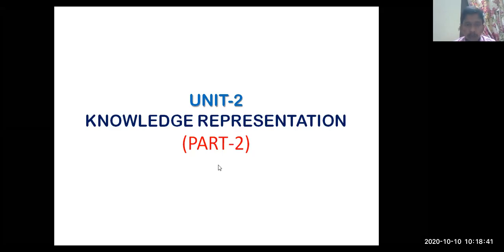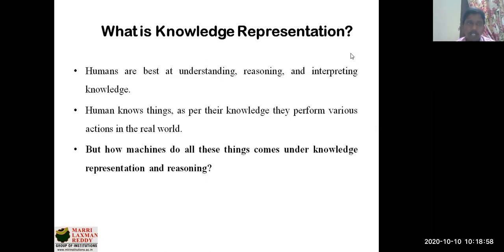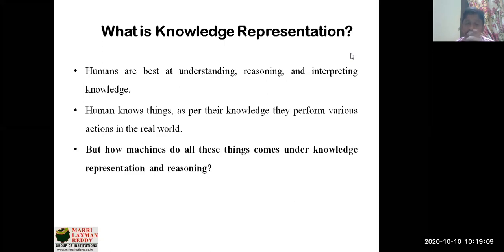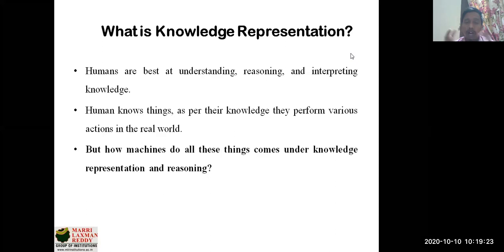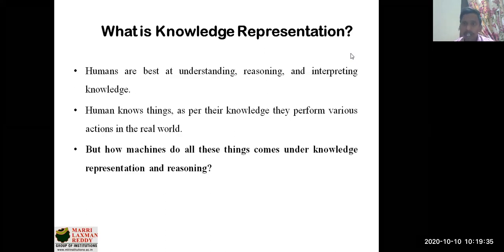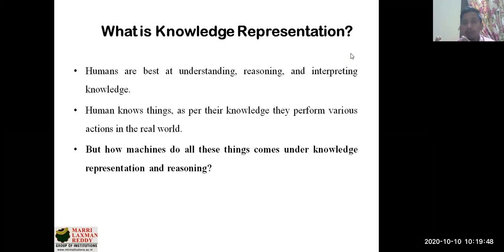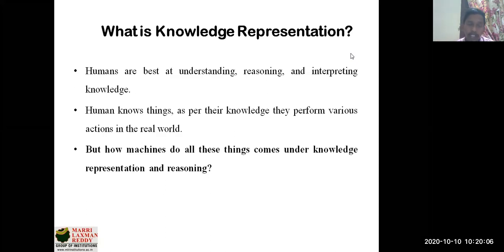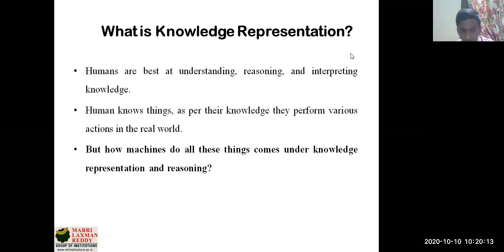Knowledge Representation in AI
knowledge representation types of knowledge representation.
Contents taken from google